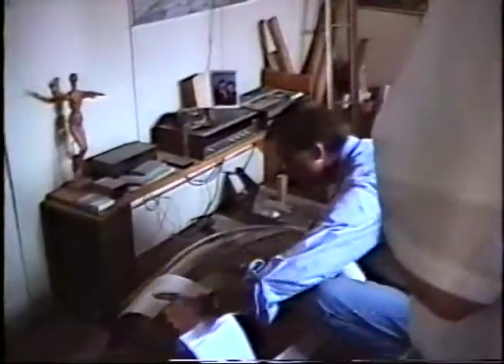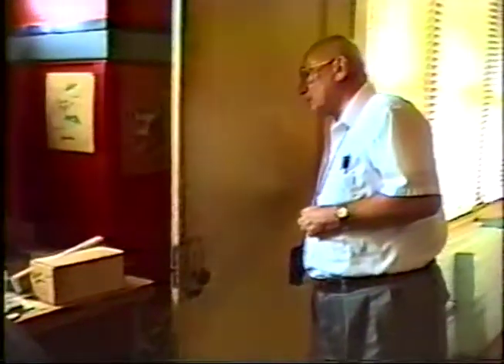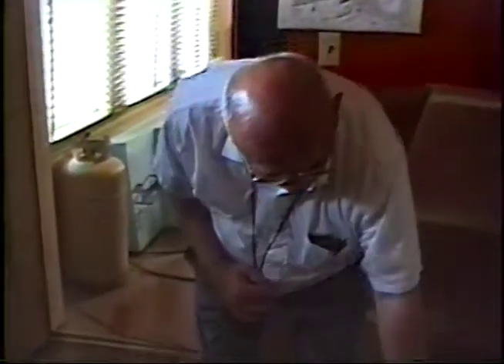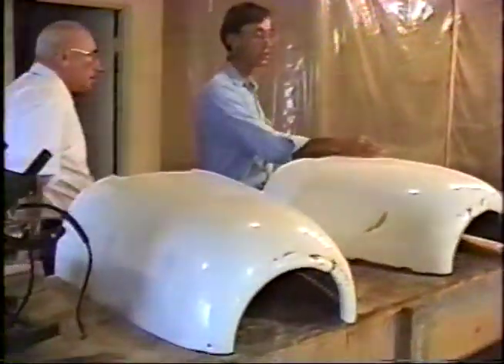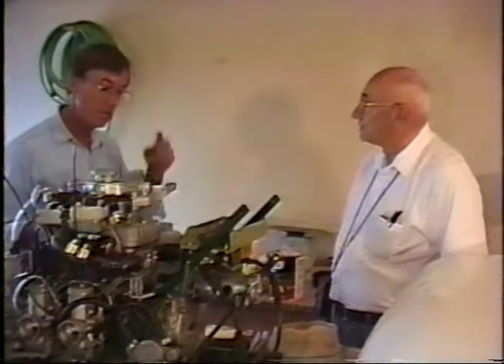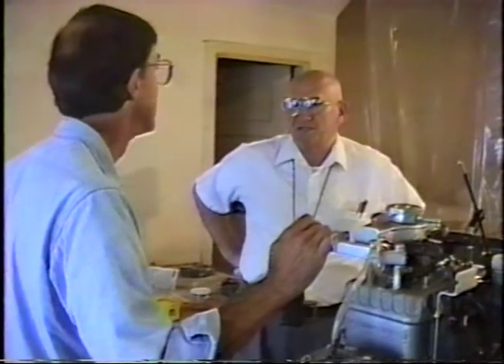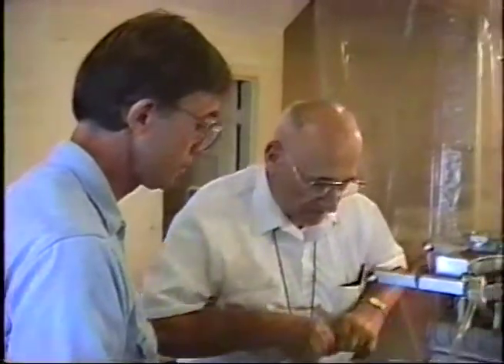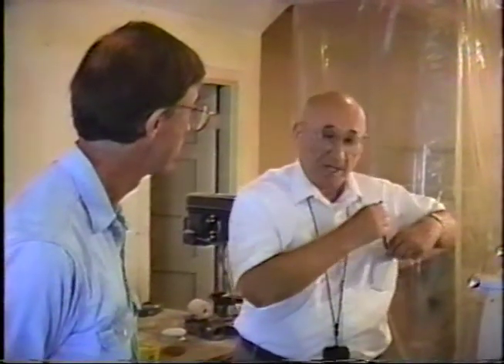Alex Strojnik and the AR-5 pt3 - warning! - airplane nuts only!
- canopy, exhaust stub and laminar flow are discussed - Alex visited Crockett in 1993 and this movie just never got made. Mike isn't here to edit it down so I left it largely unedited because I really don't know which part any one person might want to see - more to come! Please let me know how you like it in the comments...